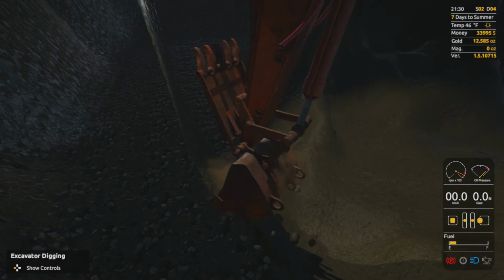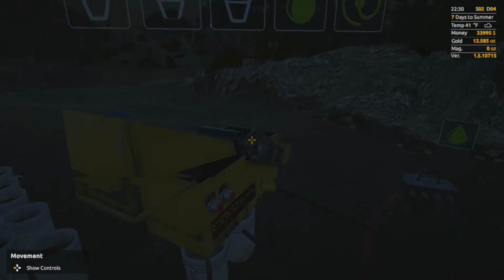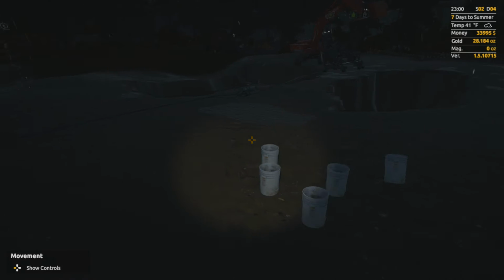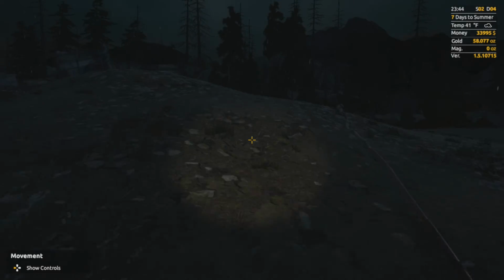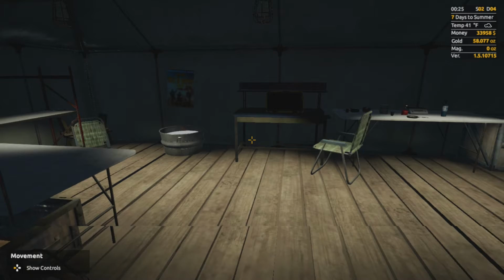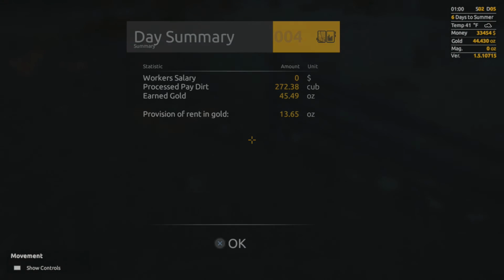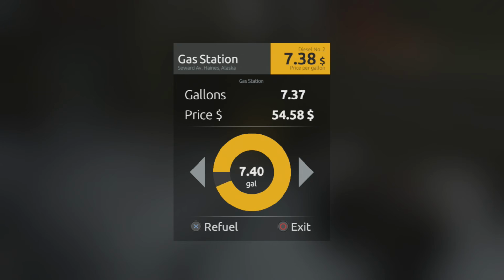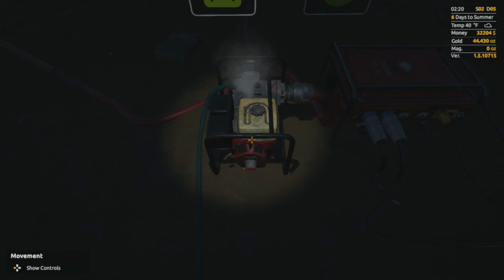Gold Rush The Game Episode #3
Tier 2 10 bucket cleanup and few repairs on the claim.